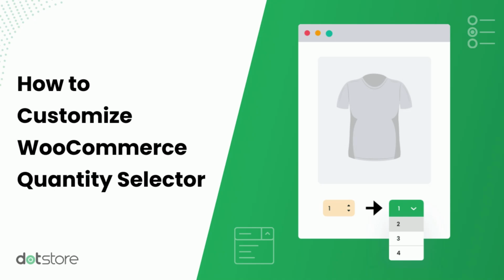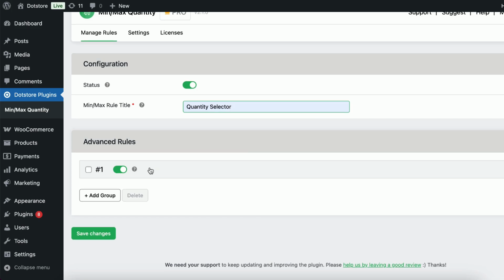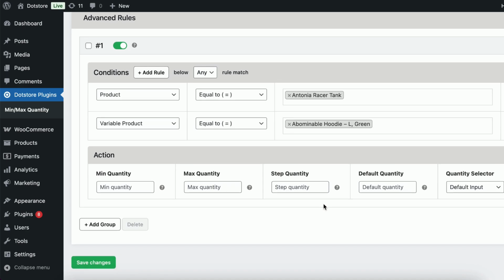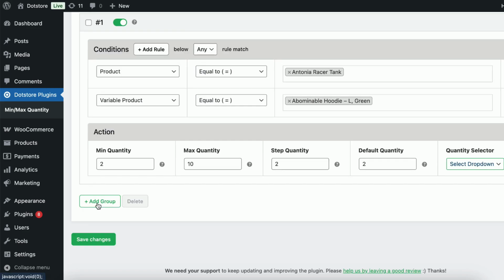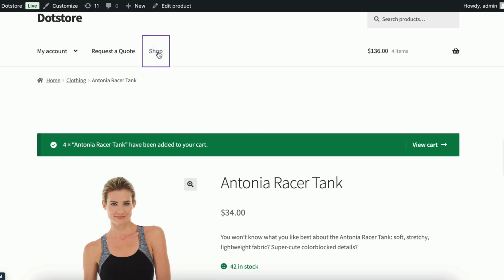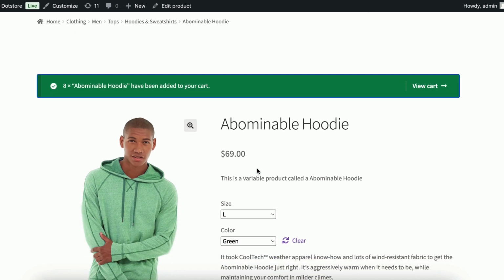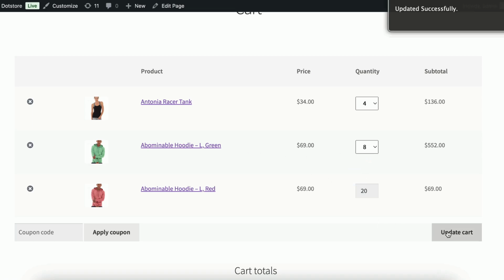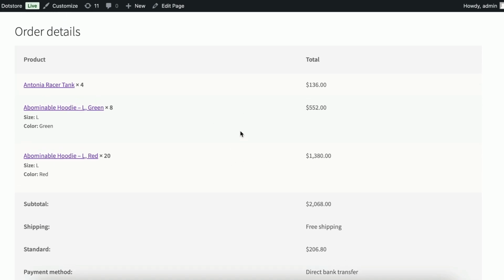How to Customize WooCommerce Quantity Selector (Step by Step)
In this video, I will guide you through the process of adding a quantity selector instead of entering the quantity manually in a text box.

🚀 PLUGIN USE CASES:

- Enforcing Minimum and Maximum Quantity Rules for Products: A store owner wants to ensure customers purchase a minimum of 2 and a maximum of 10 units of a specific product.

- Quantity Selector for Variable Products: A store sells clothing with multiple variations (size and color) and wants to enforce quantity rules on specific variations.

- Changing Default Quantity Selection Method: A store wants customers to use a dropdown instead of a text box for selecting quantities.

- Enforcing Bulk Purchase Rules for Specific Products: A wholesaler wants to sell products in bulk, requiring purchases in fixed increments.

This tutorial is perfect for WooCommerce store owners looking to ensure that quantity selection is consistent, user-friendly, and aligned with business rules.